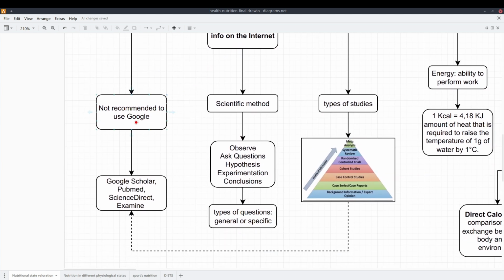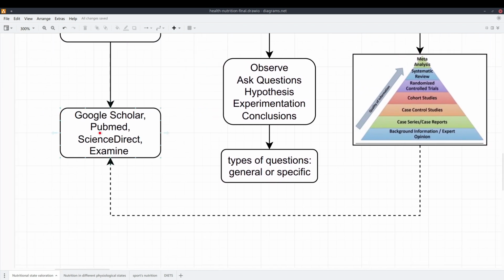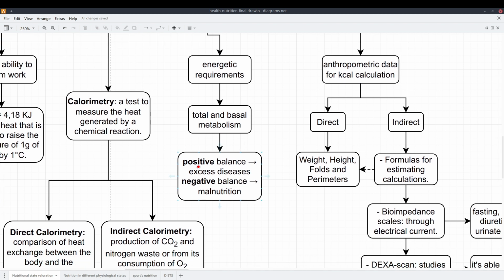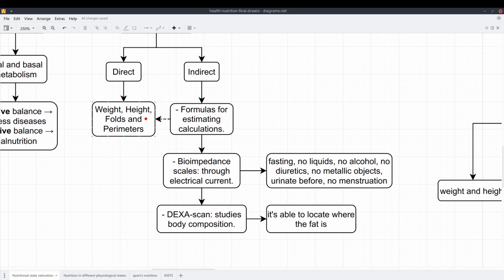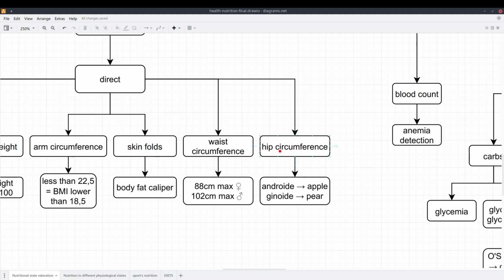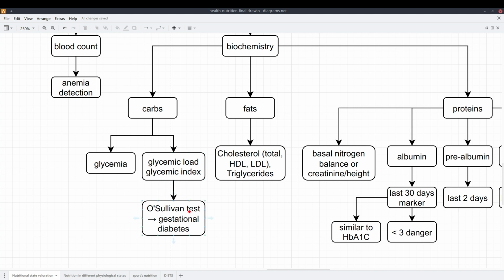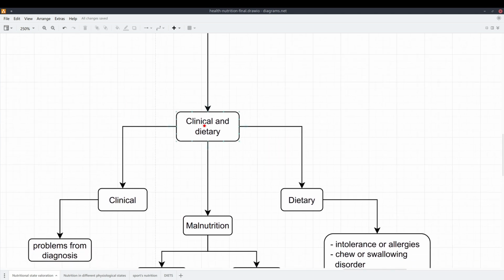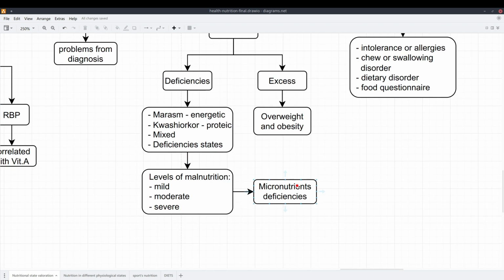Nutritional State Valoration and Calorimetry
IN THIS VIDEO:
I discuss how the nutritional state of an individual should be valued, as well as how to find good information, on the internet and the calorimetry calculation, as per basal metabolic rate and total daily energy expenditure

TIMESTAMPS:
00:00 Intro
00:26 How to find good info on the Internet
01:58 Direct and indirect calorimetry
04:35 Nutritional State Valoration
04:48 anthropometic values
06:16 analytical test
08:33 clinical and dietary analysis
10:06 Outro